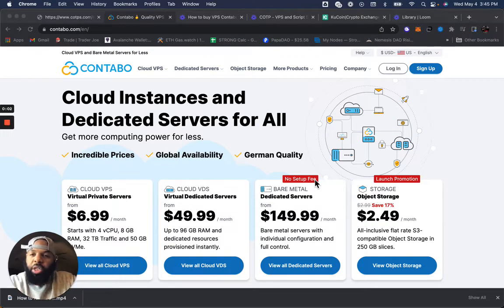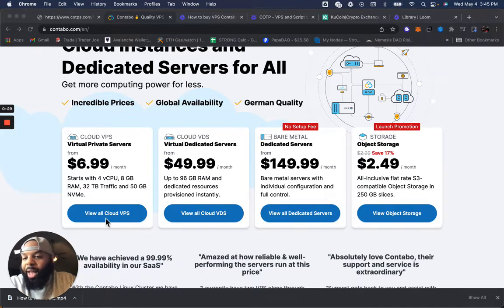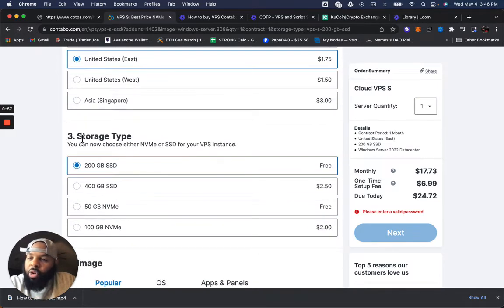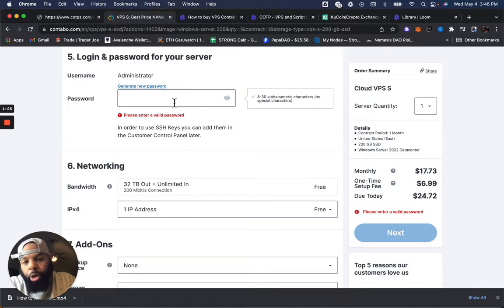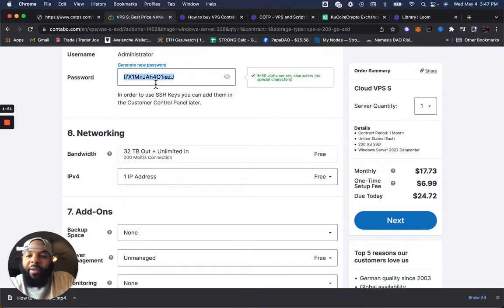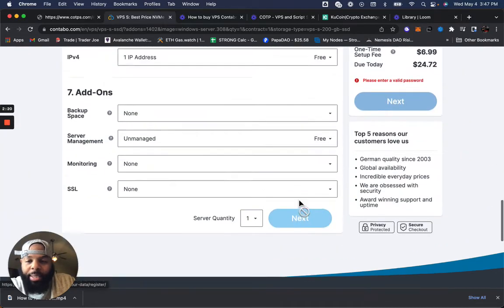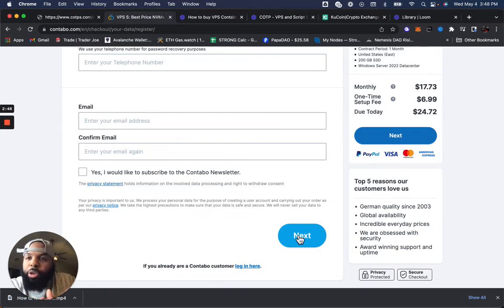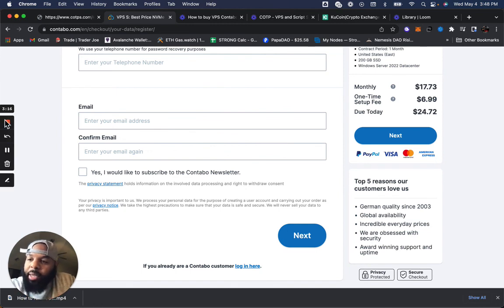How to purchase Contabo VPS tutorial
This is a step by step tutorial on how to purchase a Virtual Private Server from Contabo.com

For anyone new to Crypto we recommend you start with the self guided boot camp 101, the Freshman 101 & security ebook are included with the boot camp!

This ebook is for anyone new to crypto:
COMBO: Freshman 101 Crypto Ebook & The Ultimate Guide to Crypto SecurityThese 2 Ebooks will show you how to navigate the crypto space & keep yourself & your investments safe. This 2 book combo is essential!!!

The 1% trilogy is for crypto investors with an advanced foundational understanding of the crypto market:

pricing subject to change at anytime

*REQUIRED DISCLOSURE: Nothing in this video is meant to guarantee or imply income or profit results in anyway. Results can vary in business. Any results shown/given here are for hypothetical example purposes only and may represent exceptional, not typical results. Your results could be different. Seek the counsel of a qualified financial advisor for such. The speaker is sharing only personal opinion and experience for informational, educational, entertainment or documentary purposes. Trading/investing/business carries risk. Past performance is not an indication of future results. Never risk funds you are not willing to lose.